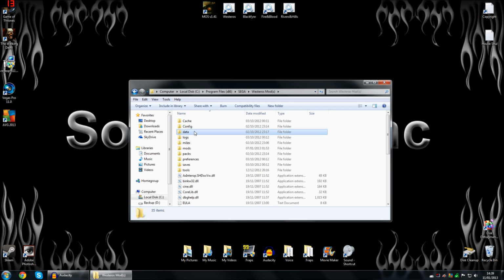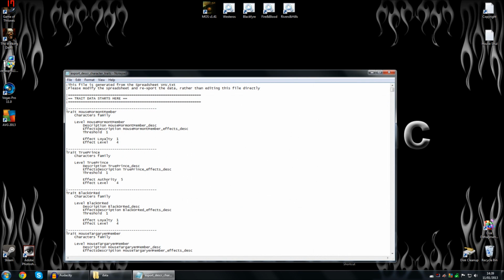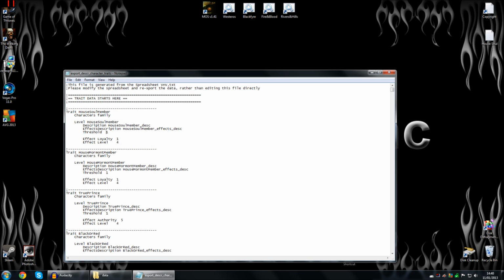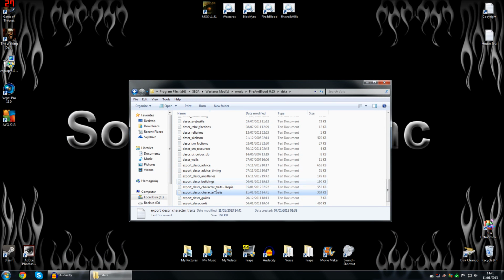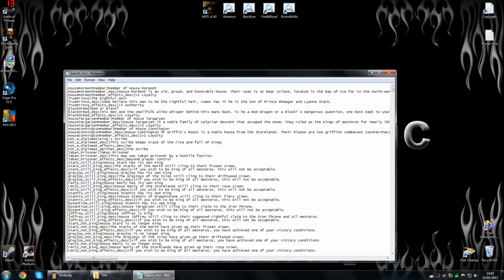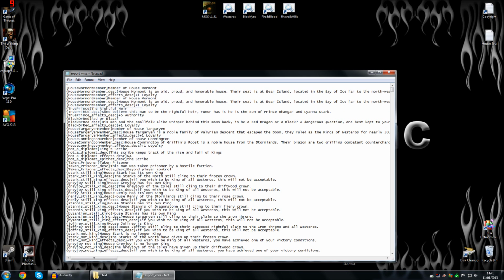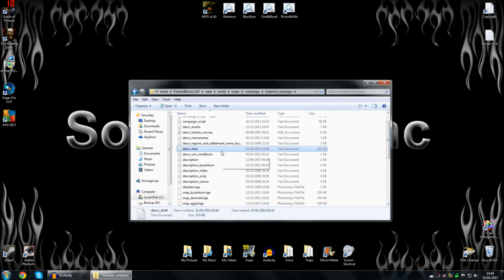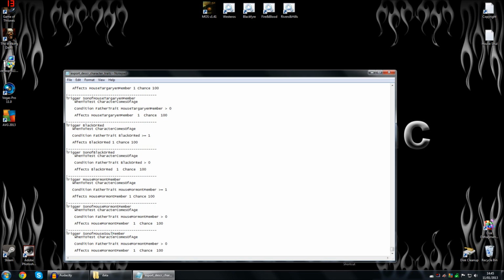Souls Guide: Custom Traits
A short guide to making your own custom traits, very easy to do with little effort once you do it a number of time's. This is the way i do it, while there may be other ways, this has always worked for me and i hope it works for you.